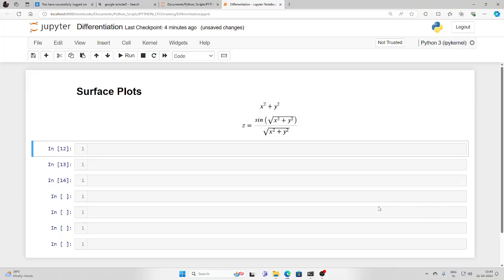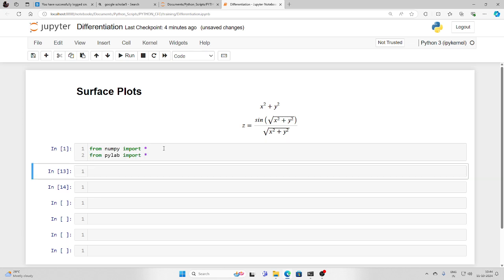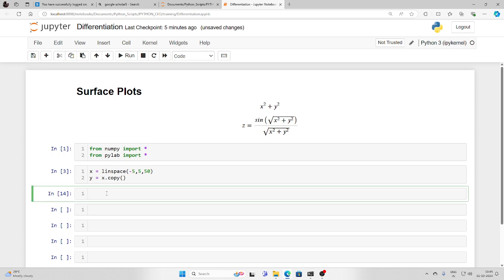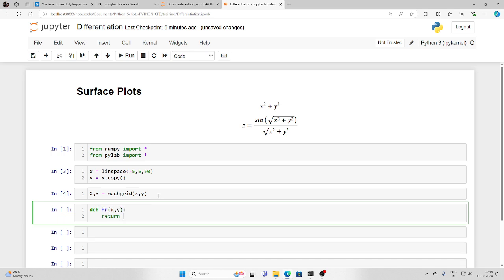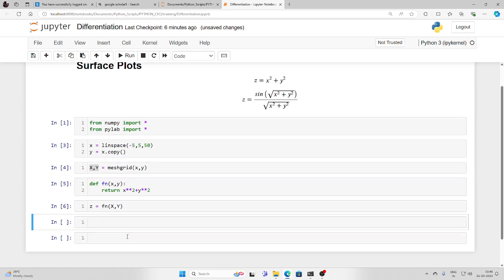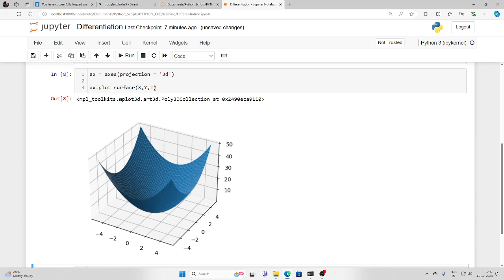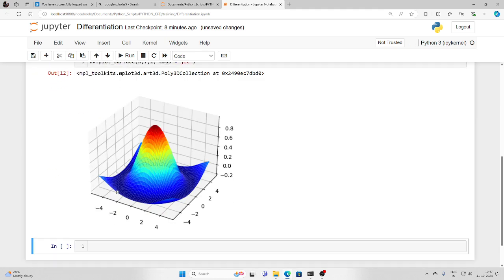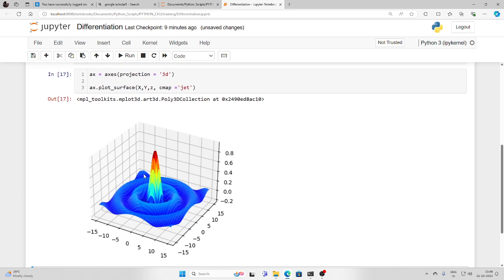How to draw Surface Plots in Python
In this video it has been discussed that how to draw surface plots of function z= f(x,y) in Python. NumPy and Pylab has been used to do the task of plotting.